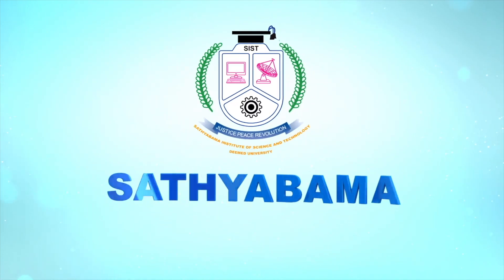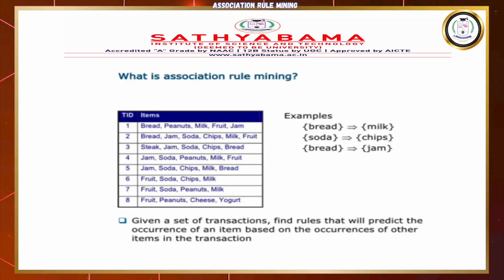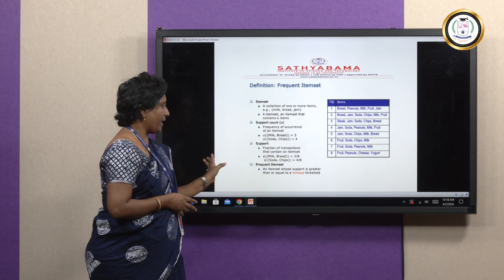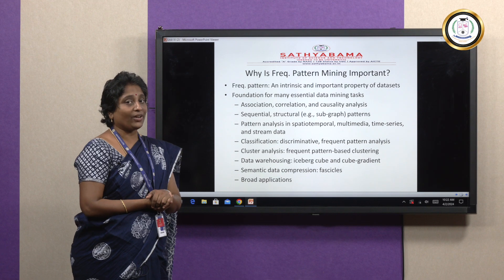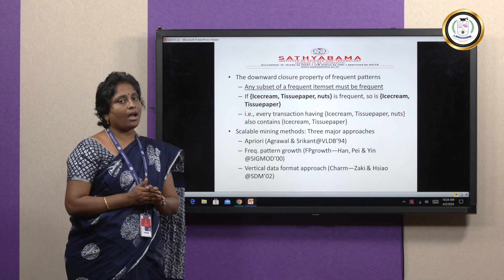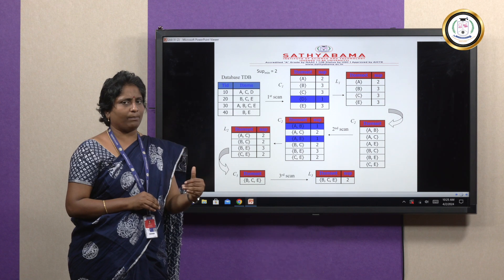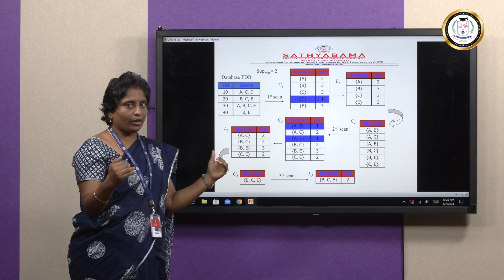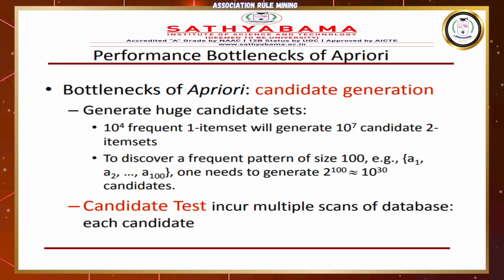Association Rule Mining - Dr S Jayanthi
In this video we delve into the fascinating realm of association mining, a data analysis technique used to uncover hidden patterns and relationships within large datasets. Join us as we explore the fundamental concepts and applications of association mining, from market basket analysis to personalized recommendations. Frequent pattern mining is a data mining method that extracts patterns, associations, or correlations that occur frequently in transactional datasets. By analyzing transaction records, frequent pattern mining helps uncover insights such as "what items are frequently purchased together" or "what sequences of events commonly occur. This video also explores about Frequent Itemsets: Sets of items that frequently occur together in transactions, Support: Measure of how frequently an itemset appears in the dataset, Association Rules: Implications that describe relationships between sets of items and Confidence: Measure of the reliability of an association rule. This video, also explore the Apriori algorithm, a fundamental tool in data mining used to extract frequent itemsets and uncover association rules from large datasets. Join us as we unravel the inner workings of Apriori and its applications across various industries. The Apriori algorithm is a classic data mining technique designed to find frequent itemsets in transactional databases. By iteratively generating candidate itemsets and pruning infrequent ones, Apriori efficiently identifies patterns such as "which items are often bought together" or "what sequences of events commonly occur."